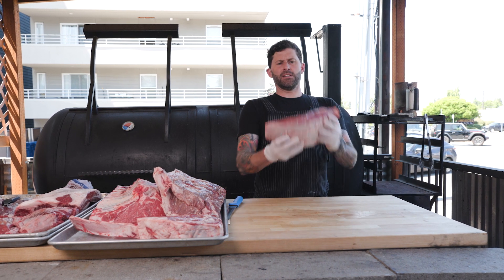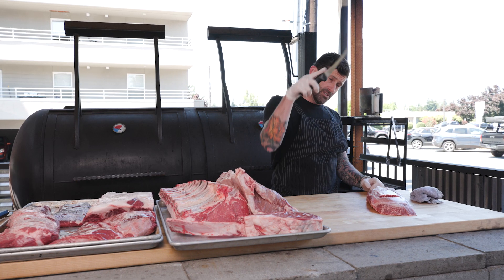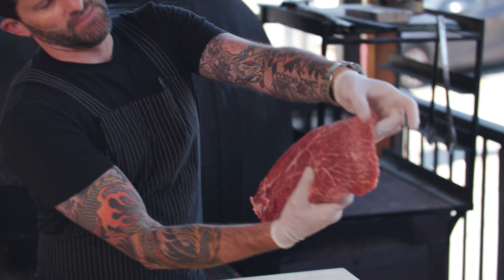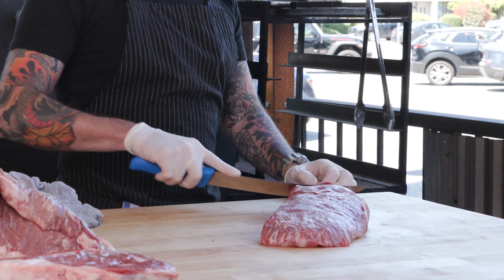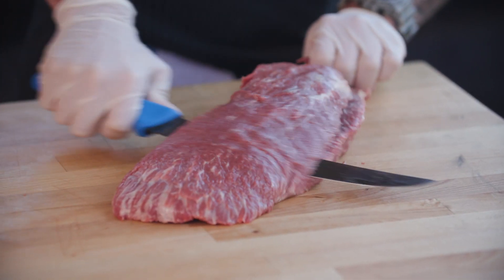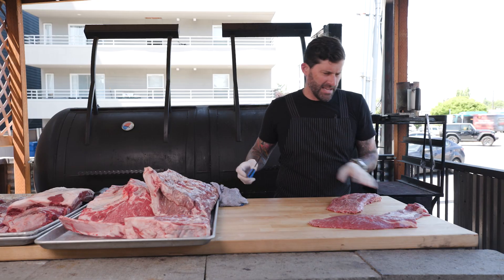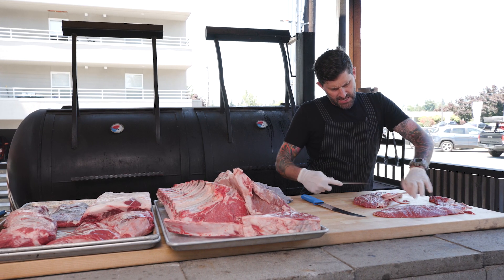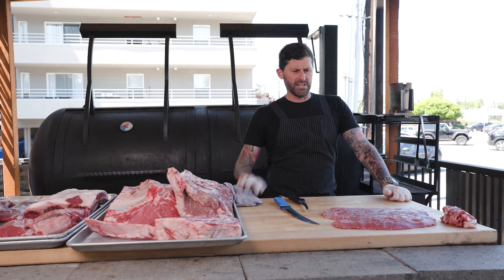The Flat Iron Steak: Head Butcher processes the Flat Iron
Witness our Head Butcher's artistry as they skillfully dissect the Flat Iron cut, showcasing sinew removal for maximum tenderness. Delve into the why behind the Flat Iron's status as the second most tender cut on the animal and learn why it remains delightfully flavorful even when enjoyed at medium-well doneness.

Looking for quality flat iron steak?